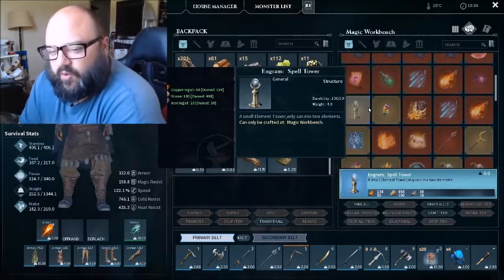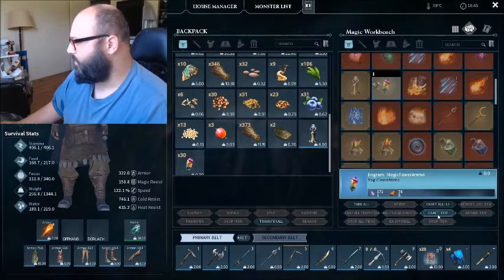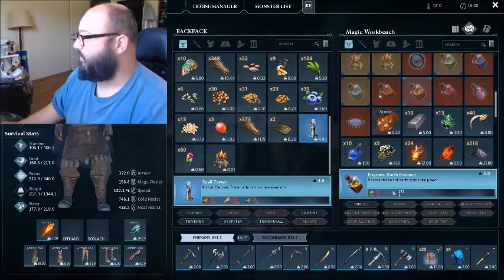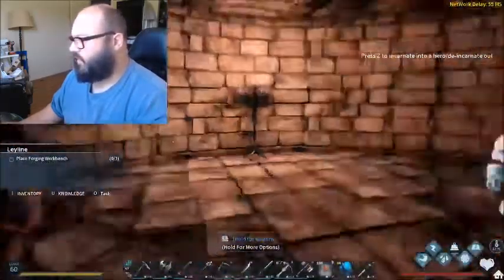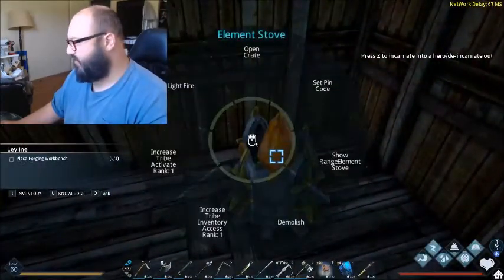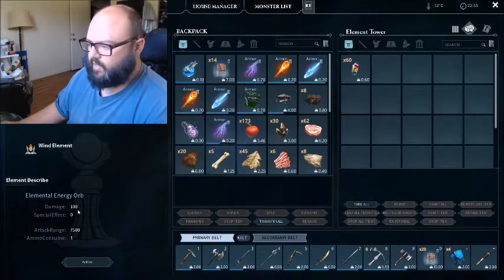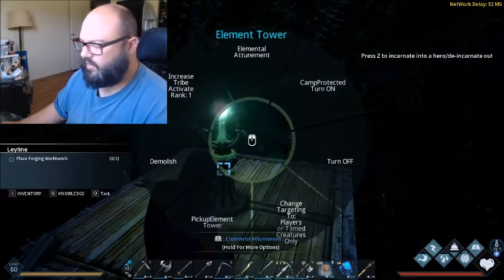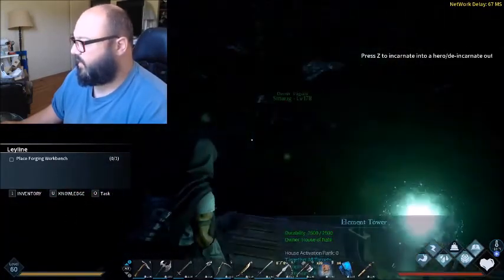Defense & Turret Guide (2020)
In this video, I go through the basics of base defense including setting up a turret system.